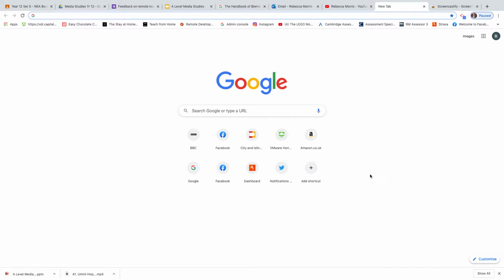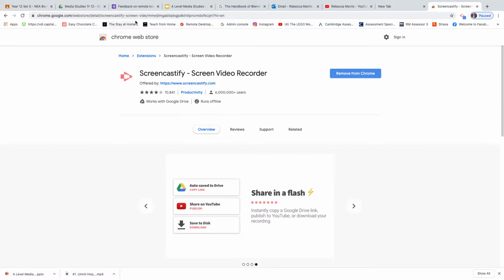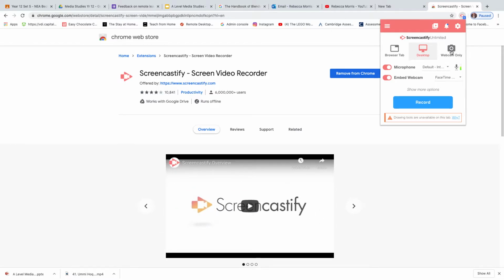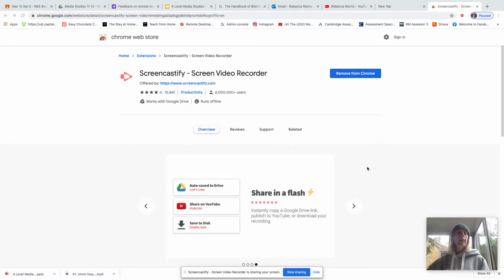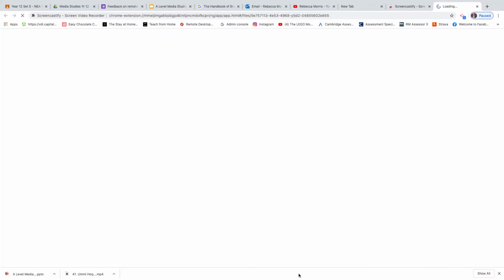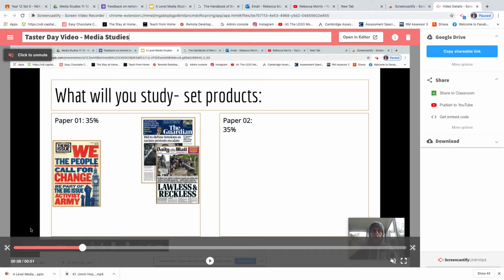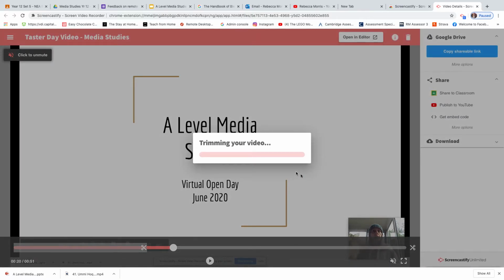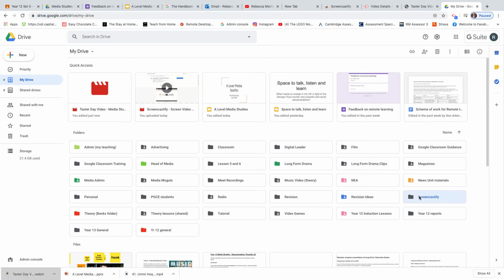How to create videos in Screen Castify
Instructions for teachers producing taster day videos.